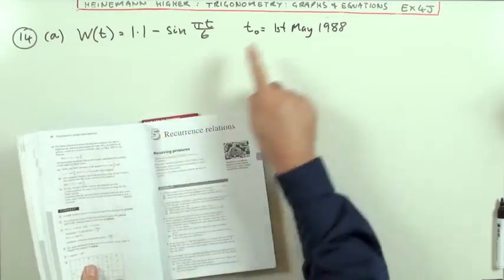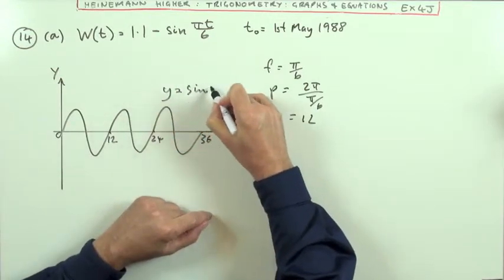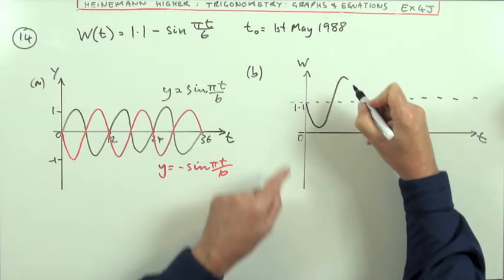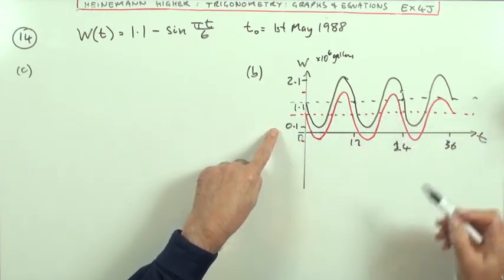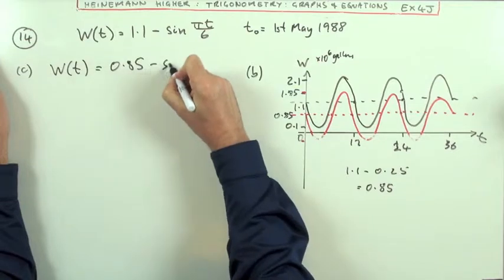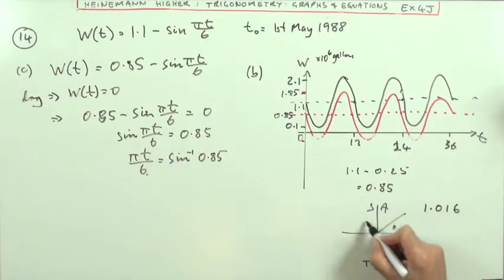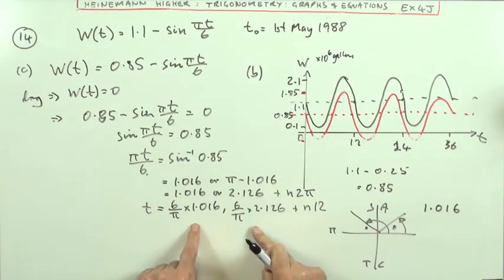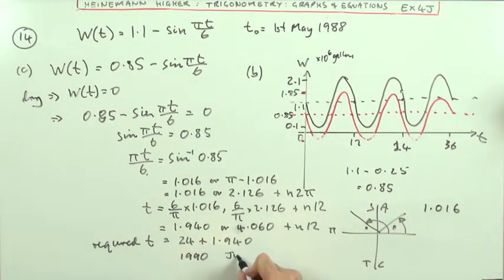Higher Revision: Ex 4J no.14 (Heinemann)